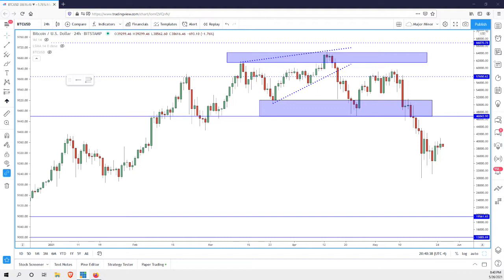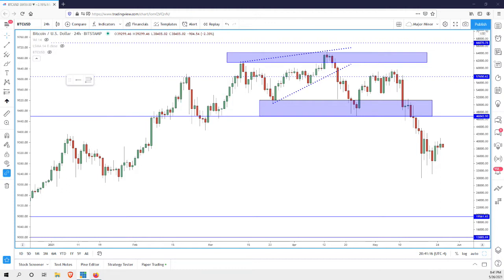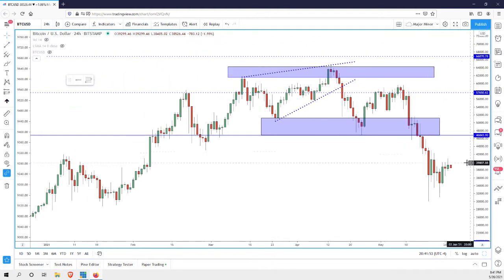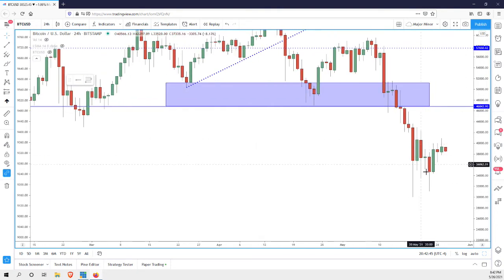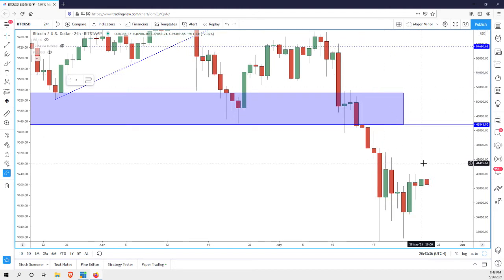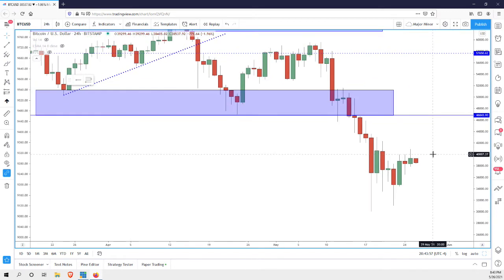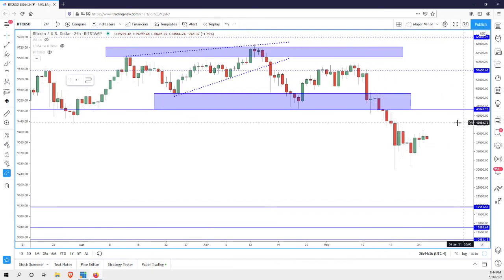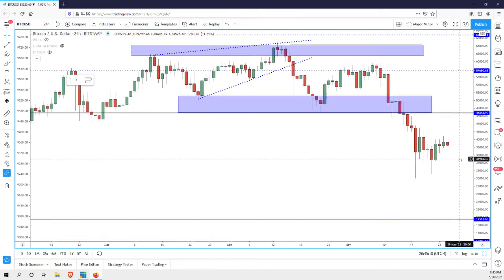Bitcoin Pull Back Still To Early For Longs.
Bitcoin took out the high of the recent inside bar near the high 38K area and generated a new swing trade buy signal, but could not follow through.

If you would like to learn more about our swing trade strategy,